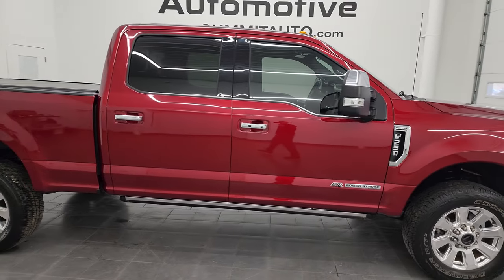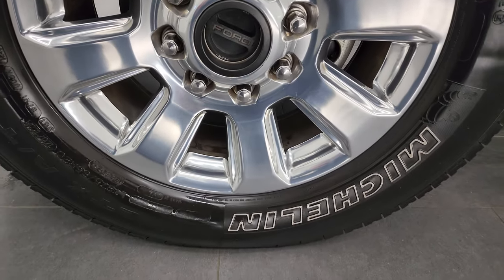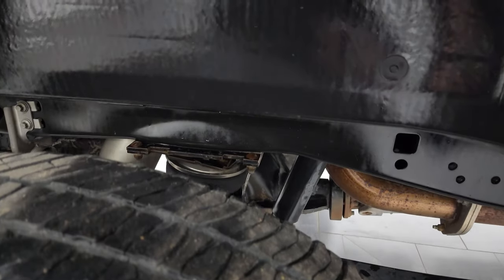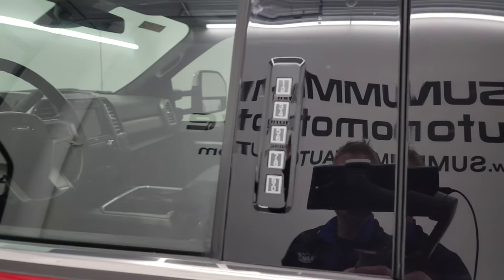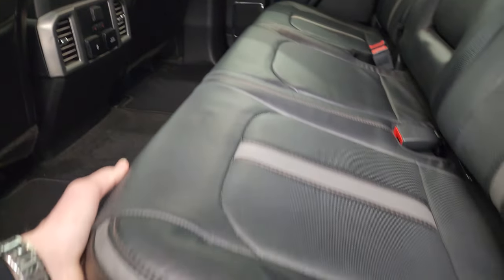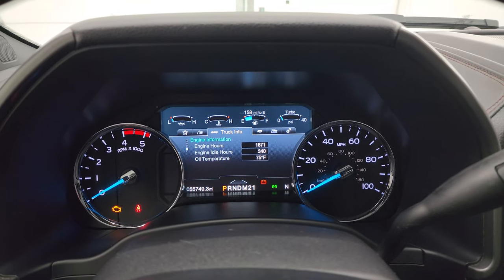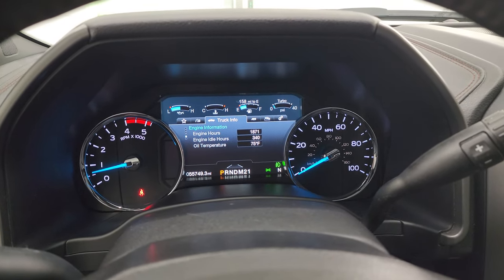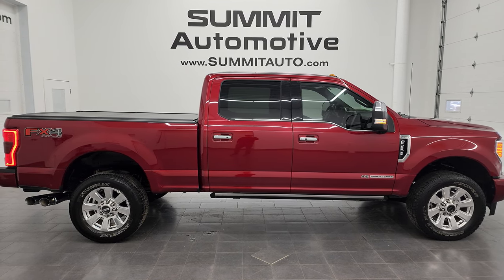2018 FORD F250 PLATINUM RUBY RED POWERSTROKE DIESEL 4K WALKAROUND 13680Z SOLD!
This 2020 FORD F250 PLATINUM POWERSTROKE DIESEL IN RUBY RED TINTCOAT FOR SALE IN FOND DU LAC OSHKOSH WISCONSIN 54935 is the vehicle we did walk around review of today.

Thank you for checking out this video of this 2020 FORD F250 PLATINUM POWERSTROKE DIESEL IN RUBY RED TINTCOAT FOR SALE IN FOND DU LAC OSHKOSH WISCONSIN 54935

STOCK: 13680Z
PRICE: $66,499
MILES: 55,736
MAKE: FORD
MODEL: F250
VIN: 1FT7W2BT7JEC57418
LOCATION: FOND DU LAC OSHKOSH WISCONSIN, 54937 TRUCKS ON 41

1 OWNER! CLEAN TITLE HISTORY! 6.7 Liter V8 Powerstroke 2nd Generation Turbo Diesel Engine, 440 Horsepower, Full Four Door Crew Cab, Short Box 6 1/2 Foot Shortbox, Platinum Package, 6 Speed Automatic Transmission with Optional Manual Tap Shift, Turn Dial 4x4 Four Wheel Drive 4WD, FX4 Offroad Suspension Package, Factory GPS Navigation System, Power Panoramic Vista Roof Sunroof Moonroof Sun Roof Moon Roof, 360-Degree Surround View Camera System, Adaptive Speed Control Cruise Control, Blind Spot Monitoring with Rear Cross-Path Detection, Forward Collision Warning System, Lane Departure Warning with Lane Keep Assist, Non Smoker, Dual Power Air Conditioned Ventilated and Heated Seats, Black Ebony Leather Seats, Bucket Seats, Memory Driver's Seat, Multi-Contour Massaging Front Seats, 2nd Row Heated Seats, Ford Rolling Tonneau Cover, Full Towing Package with Receiver Trailer Hitch, Wiring and Transmission Cooler Tow Package, 5th Wheel And Gooseneck Hitch Prep Package Fifth Wheel Goose Neck, 6 Upfitter Switches, Factory Brake Controller, Factory Exhaust Brake, Powerscope Tow Power Mirrors that Power Telescope and Power Fold in with Built-in Directional Signals, Advancetrac with Roll Stability Control Traction Control, HDC Hill Decent Control, 3.55 Gears with Limited Slip Differential, LT275/65 R20 Tires, 20 Inch Rims Premium Wheels, Polished Aluminum Rims Premium Wheels, Four Wheel Disc Brakes, Power Fold Down Running Boards, Spray-in Bedliner, Bedrail Covers, Clearance Lights, LED Bed Lighting, LED Fog Lights, LED Headlights, LED Running Lights, LED Tail Lamps, Reverse Sensors, Securicode Driver Side Doorcode Keyless Entry, Locking Tailgate, Power Drop Down Tailgate, Tailgate Step Assist Manstep, Chrome Tipped Exhaust, Chrome Trimmed Mirrors, Side Box Tie-downs, AM / FM Radio Tuner, Sirius/XM Satellite Radio Capabilities Sirius / XM, Sync 8" Touchcreen Radio, CD Player, Sony Premium Audio Sound System, Microsoft SYNC System with Bluetooth, Hands-Free Audio System Blue Tooth, Android Auto Compatible, Apple Car Play Compatible, Factory Subwoofer, USB Jack Portable Audio Connection, Intelligent Access with Push Button Start, Keyless Entry with Factory Remote Start, Power Sliding Rear Window Rear Window Defroster, Adjustable Height Seatbelts, Driver and Passenger Front Air Bags, L.A.T.C.H. Child Safety System, Side Curtain Air Bags SRS Safety Restraint System, Heated Steering Wheel Multi-Function Steering Wheel Controls, Homelink System with Three Programmable Buttons for Garage Doors, Lighting Systems & Security Systems, Compass, Outside Temperature Display and Mileage Display, Dual Multi-Zone Climate Control , Power Adjustable Pedals, Ambient Color Change Lighting, Storage Compartment Under Rear Seats, Woodgrain Dash And Door Trim, Air Conditioning AC, Cruise Control, Power Locks, Power Windows, Automatic Headlights Autolamp, Power Tilt/Telescope Steering Wheel, 110V / 400W Auxiliary Power Outlet, Ruby Red Metallic Tinted Clearcoat, ONE OWNER! CLEAN AUTOCHECK! Very very clean inside and out! This is one of the sharpest 2018 Ford F250 crewcab shortbox 3/4 ton diesel trucks on our lot! Make your move before this super clean 4wd is gone!

STOCK: 13680Z
PRICE: $66,499
MILES: 55,736
MAKE: FORD
MODEL: F250
VIN: 1FT7W2BT7JEC57418